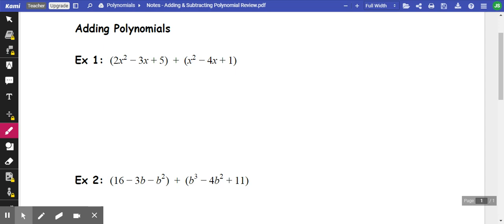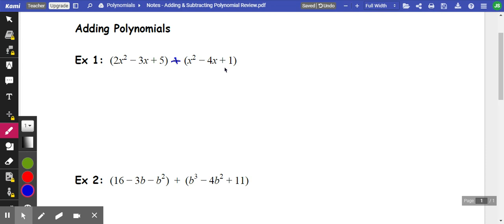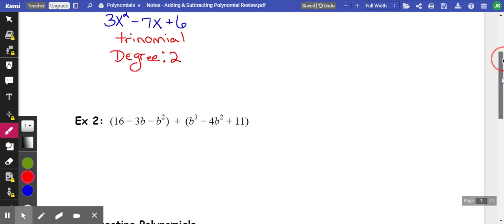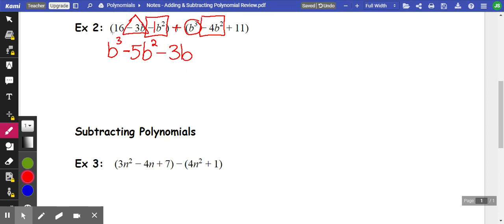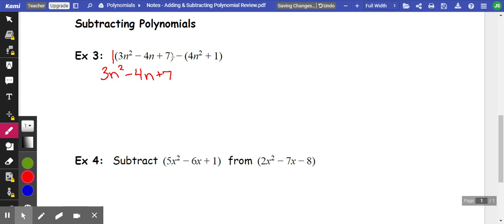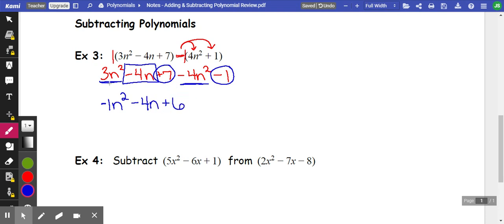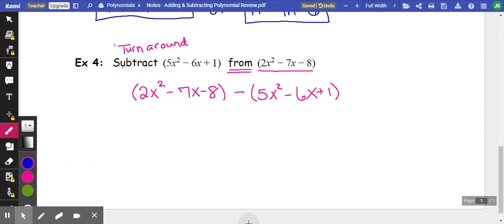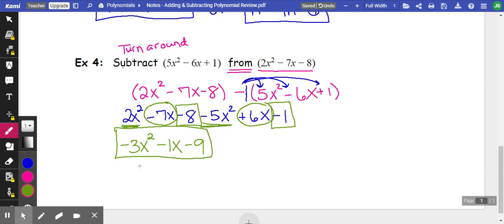Notes - Adding & Subtracting Polynomial Review.pdf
Adding and Subtracting Polynomial review